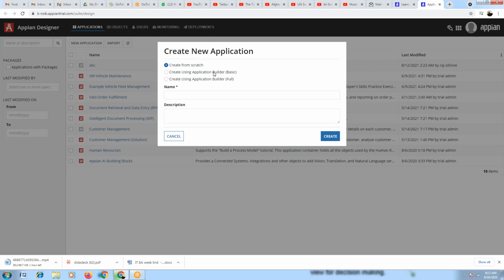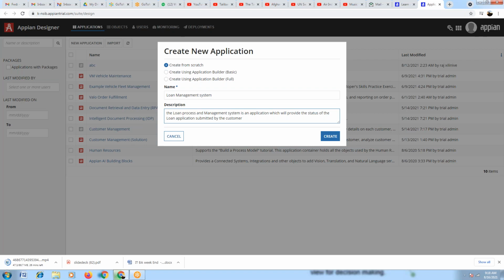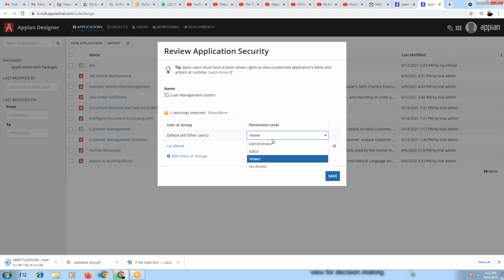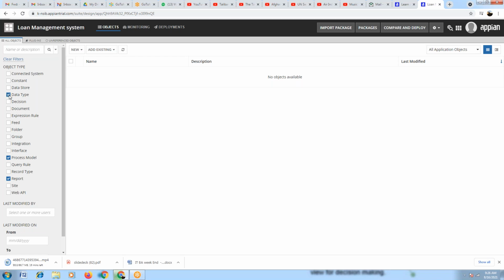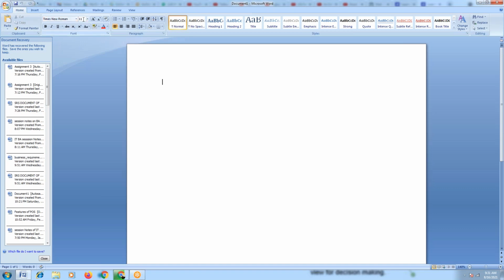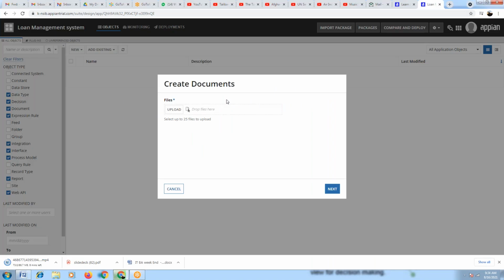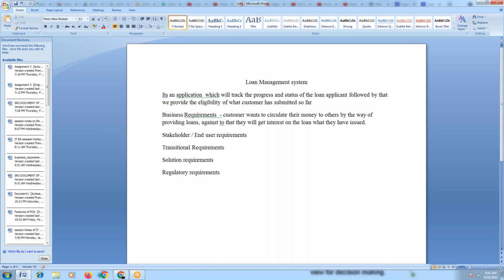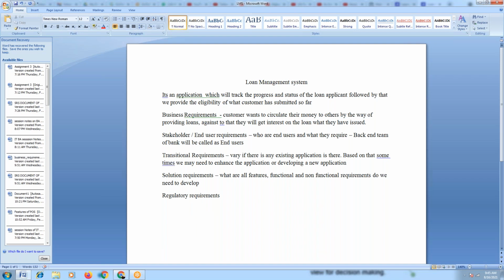Appian BPM Training